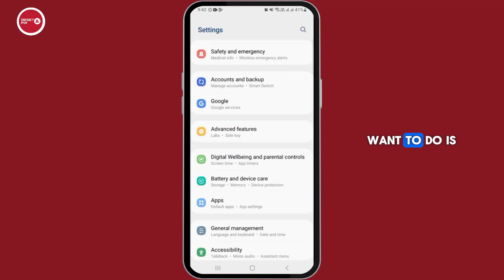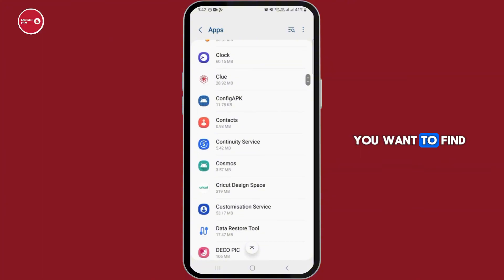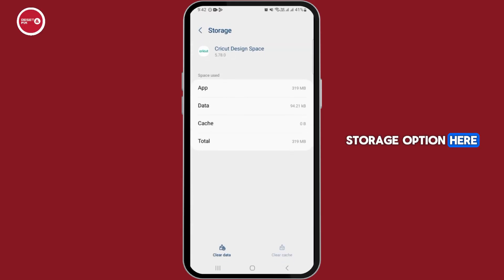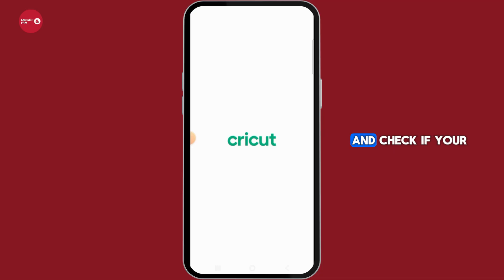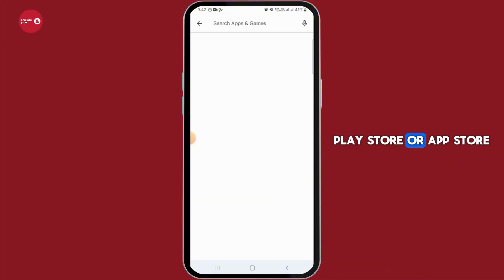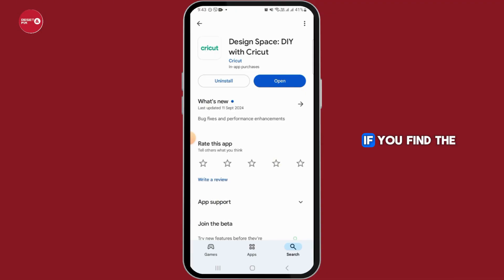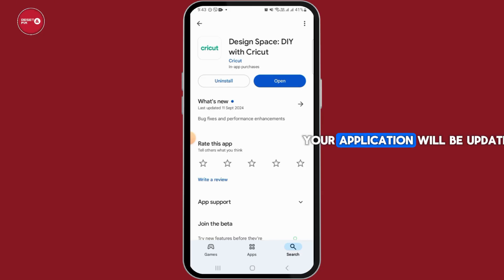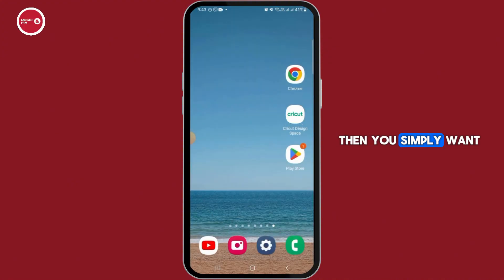Cricut App Not Working: How to Fix Cricut Design Space App Not Working 2025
In this video, we'll walk you through the most effective solutions to resolve issues with the Cricut Design Space app. Whether you're experiencing crashes, login problems, or loading errors, this tutorial will help you troubleshoot and fix the app on both desktop and mobile devices.​

Timestamps:
00:00 – Common Issues with Cricut Design Space
00:10 – Step-by-Step Solutions to Fix the App